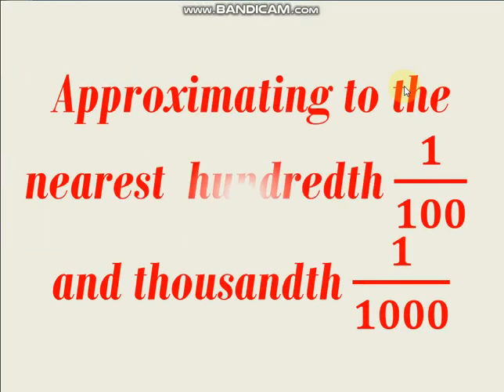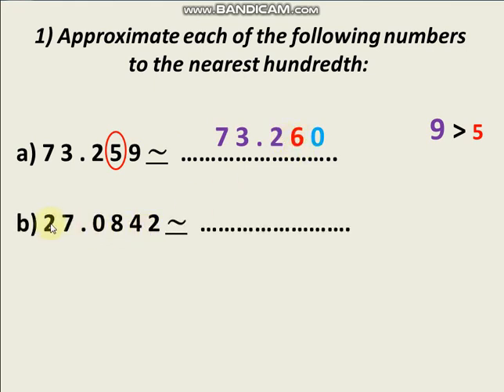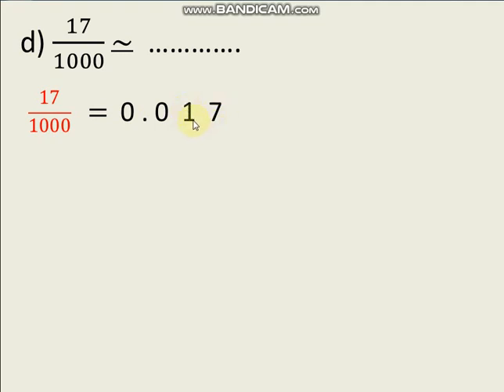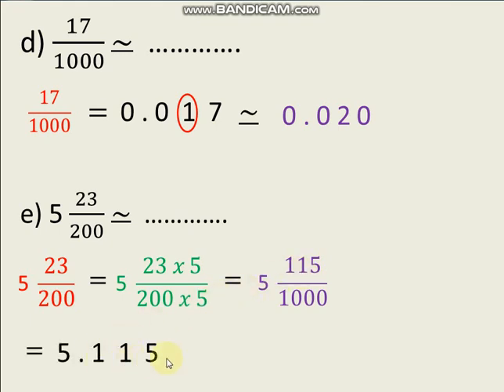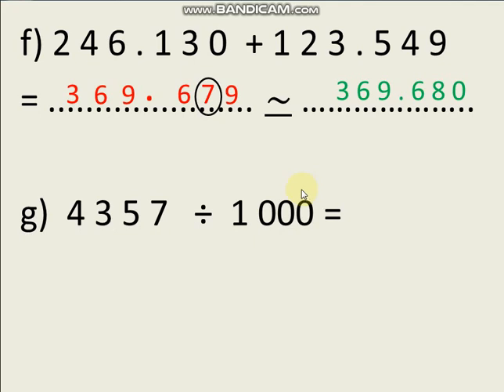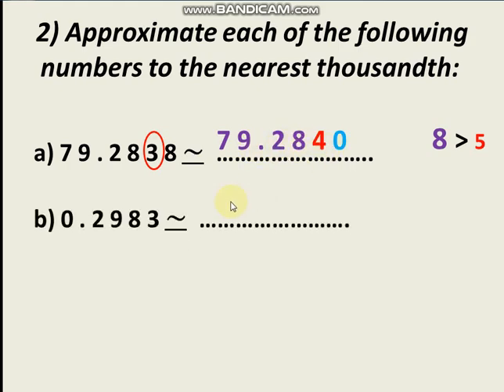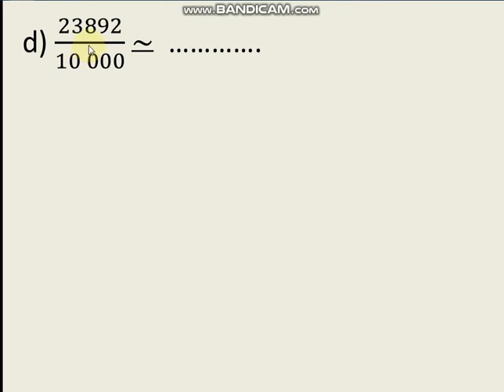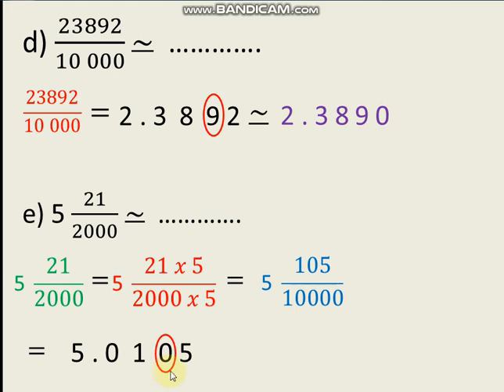Approximating to the nearest hundredth and thousandth